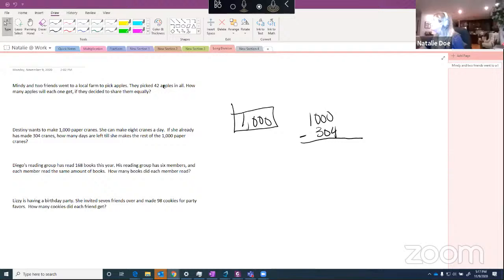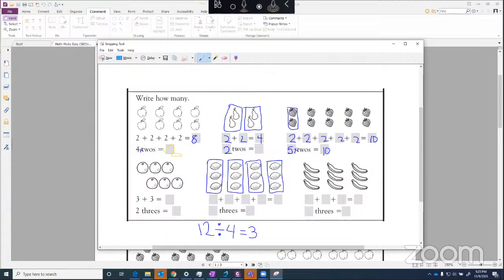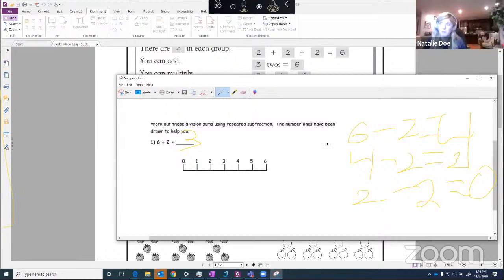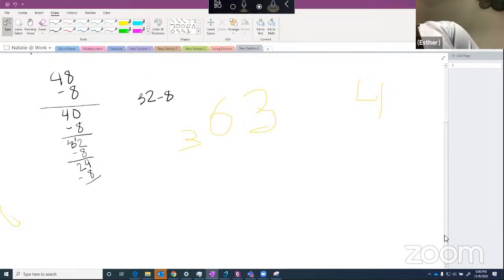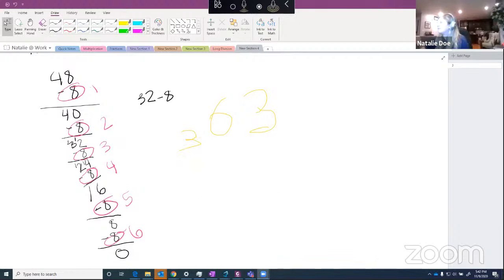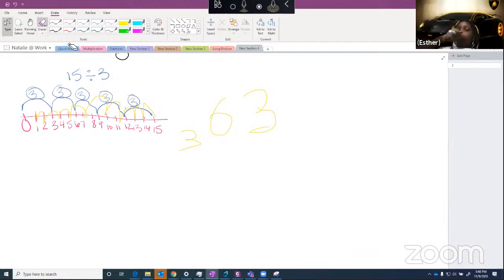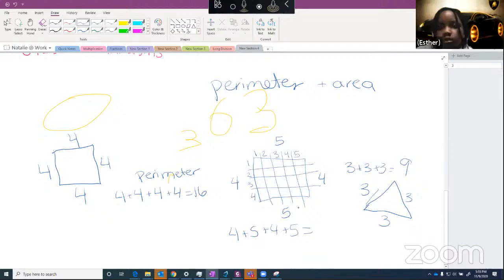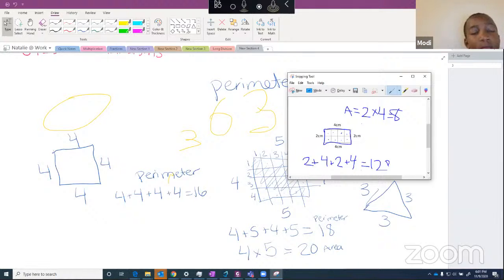FREE Math Tutorials & Homework Assistance (3rd & 4th Grades)